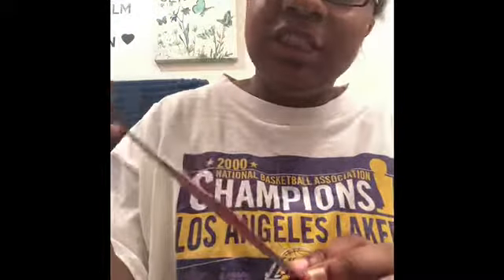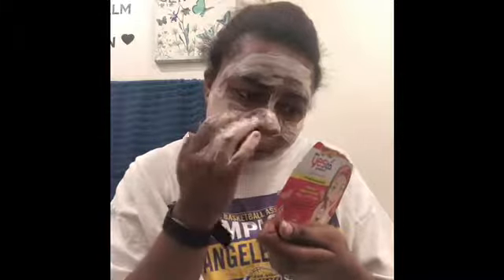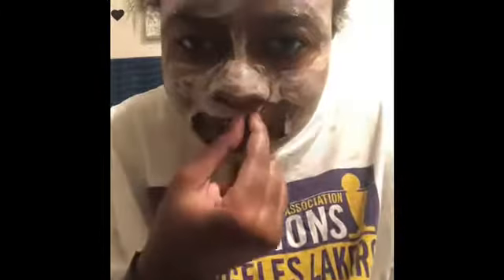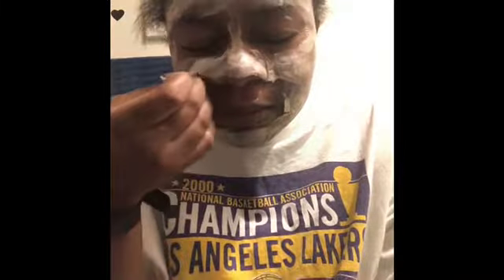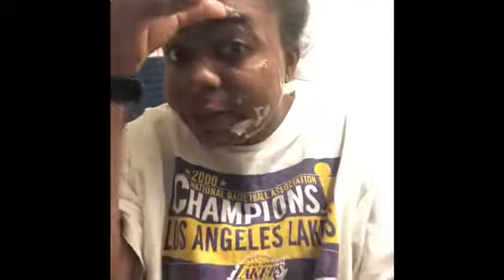Say Yes to Grapefruit Peel Off Mask Review